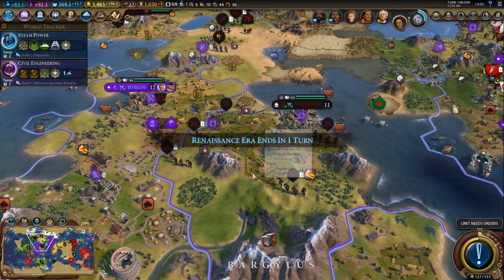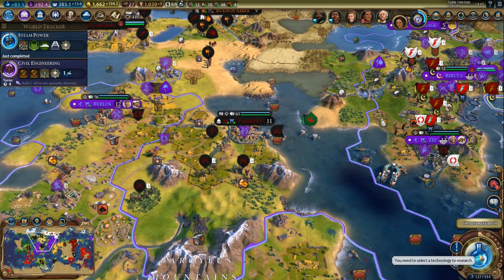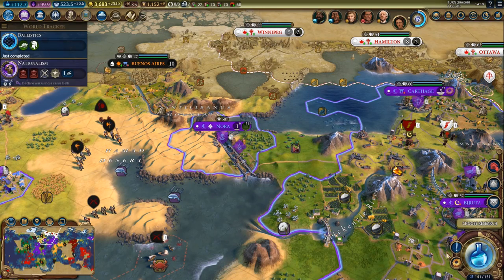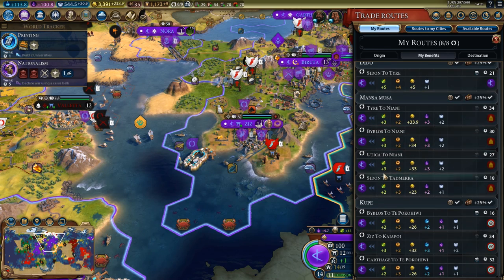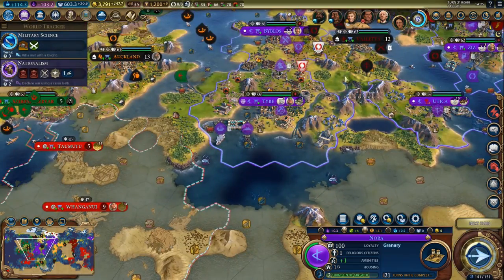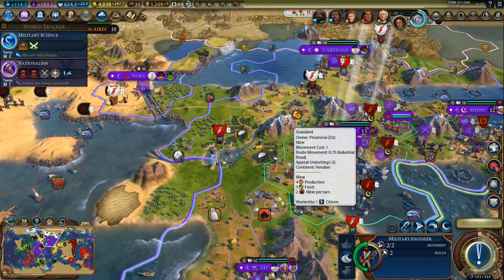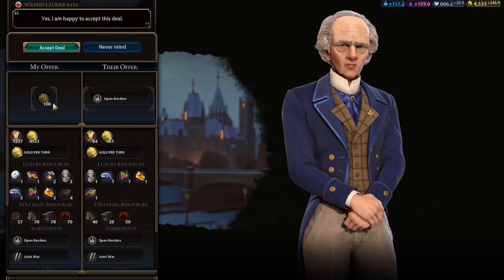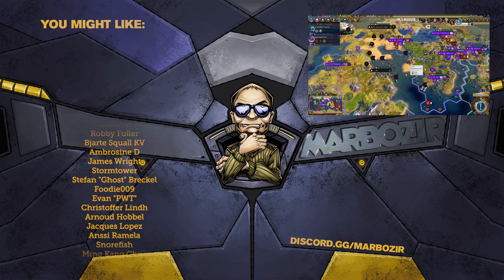So I Heard You Like Canals (also featuring Railroads) - Civilization VI Gathering Storm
In this video, I take a look at canals - a new feature/district in Civilization VI Gathering Storm. I test how quickly a canal can be built in a completely new city. Also featuring railroads, which are also new in Gathering Storm!